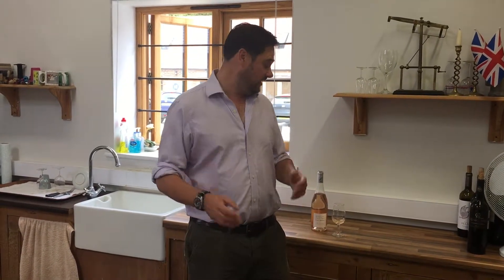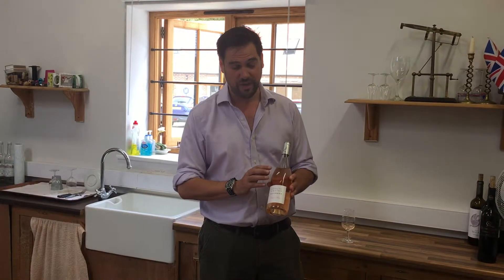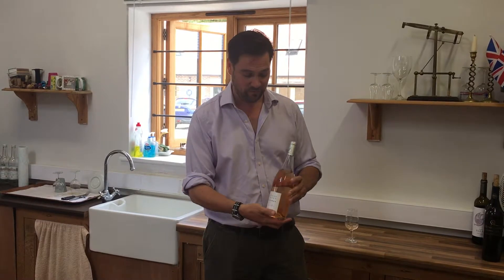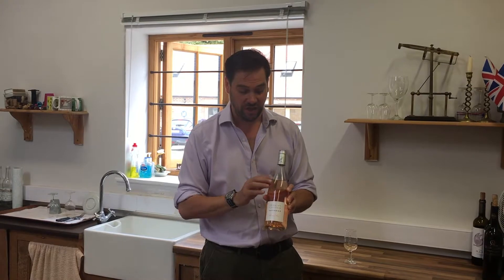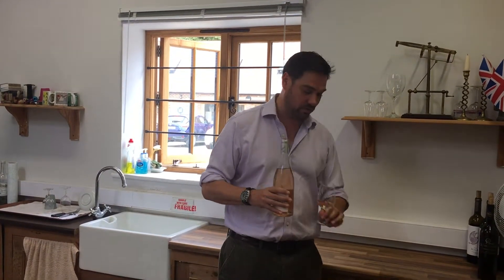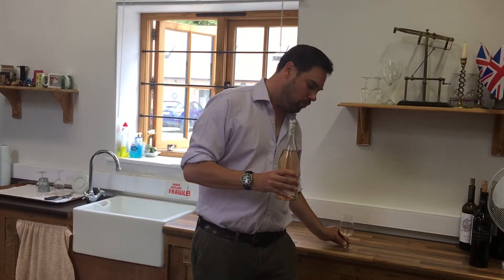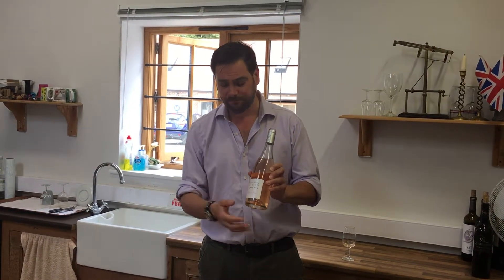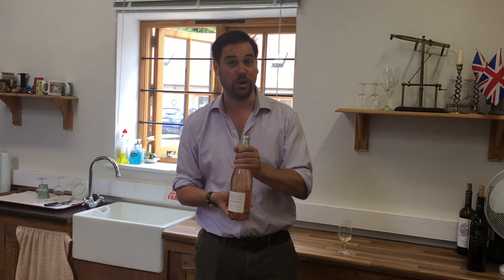My wine of the week - DOM CASTAN SAVIGNUS ROSE